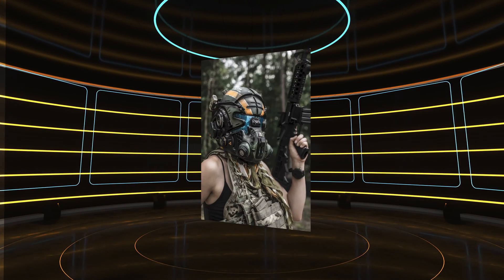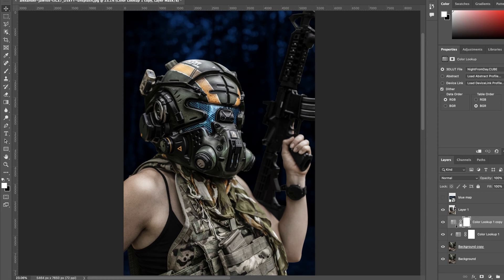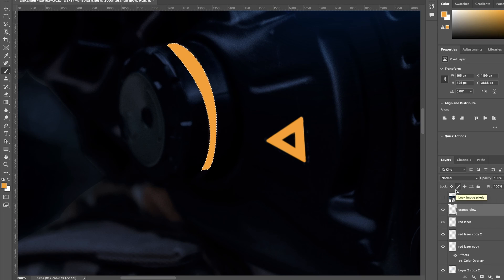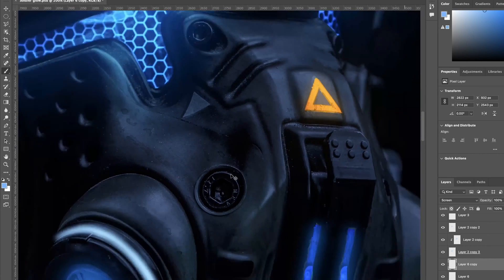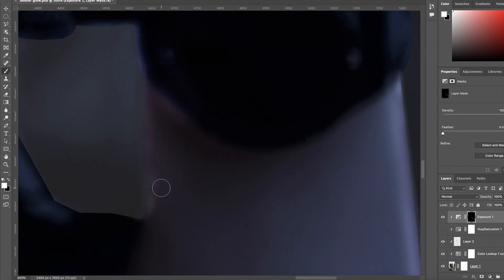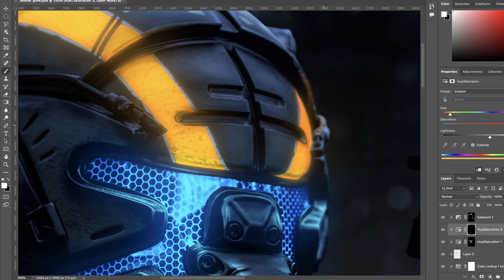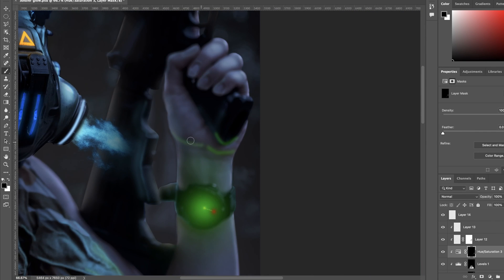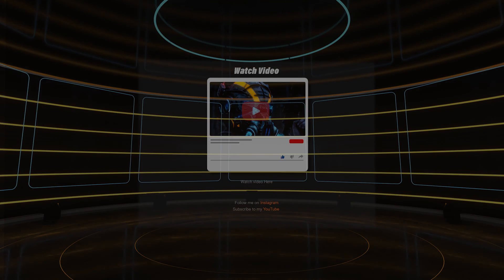Photoshop Tutorial: Creating A Futuristic Bounty Hunter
Step into the world of digital art with this comprehensive Photoshop tutorial for beginners. Learn how to transform a simple image into a futuristic bounty hunter. This video covers everything from turning day into night, adding elements, creating glow and highlights, to adding the final touch-ups. Perfect for those interested in digital painting and photo manipulation. Follow along and enhance your Photoshop skills today. PhotoshopTutorial DigitalArt PhotoManipulation PhotoshopForBeginners DigitalArtTutorial"

In this video, we will cover:
-Turning day to night
-Adding in elements
-Adding glow
-Adding highlights
-Adding final touch-ups

Here is the blog link with all the resources you need to follow along and practice creating the same design.

Time Stamps
0:00 - Intro
0:19 - Video Topics
1:19 - Tutorial
13:28 - End of Tutorial